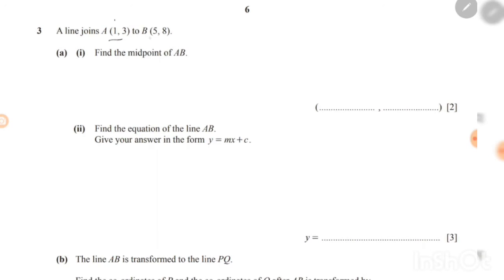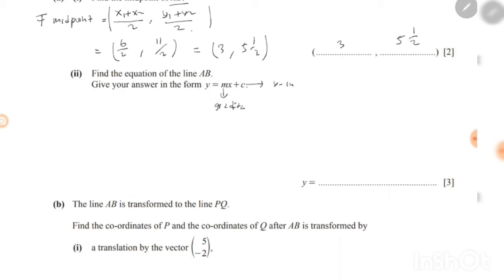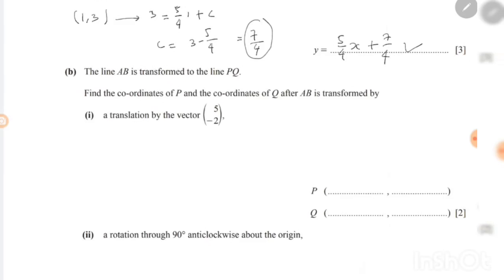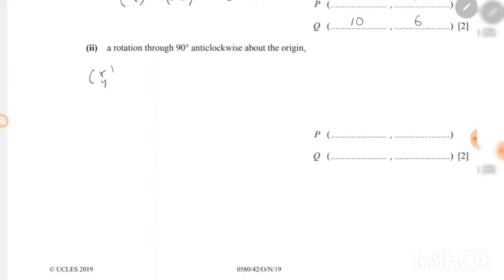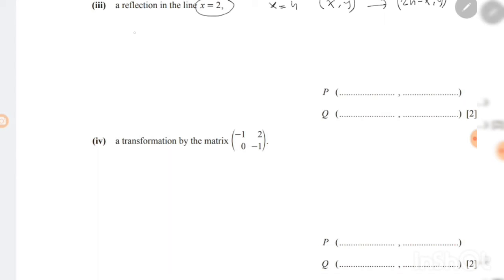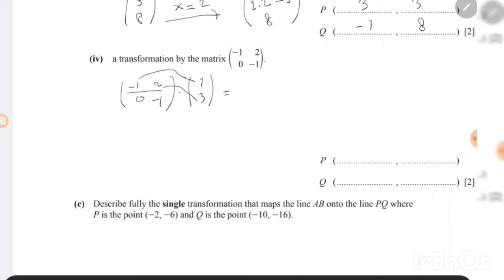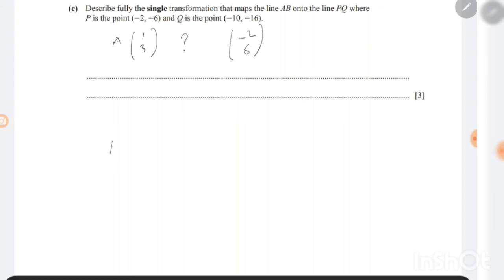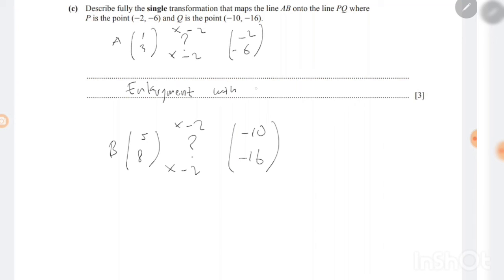IGCSE Mathematics 0580/42~ Paper 4 (Extended) Oct-Nov 2019~ Q3